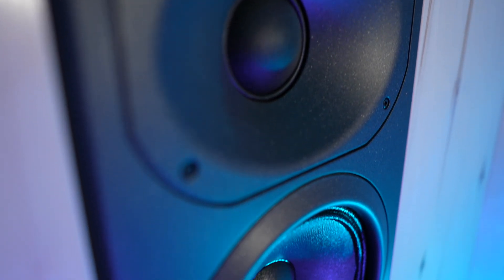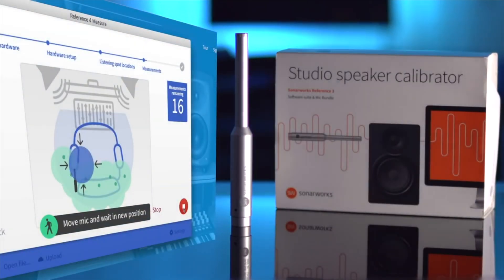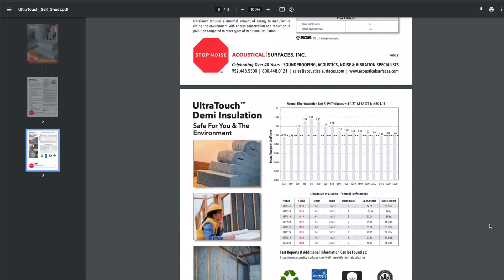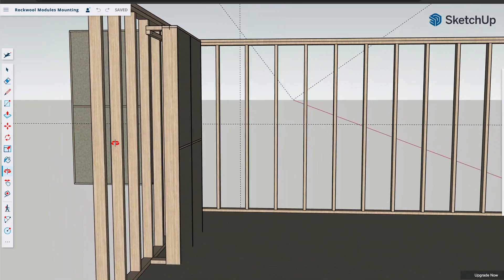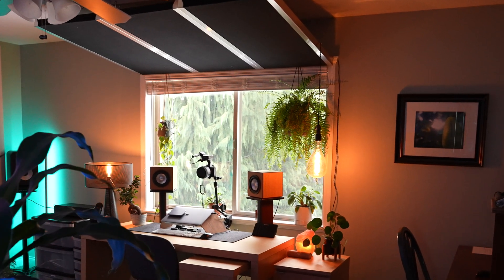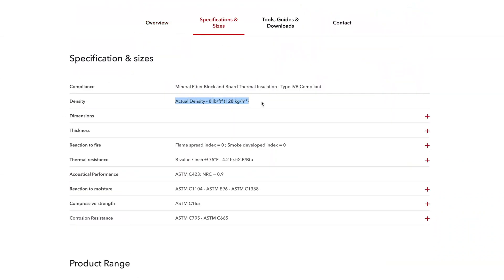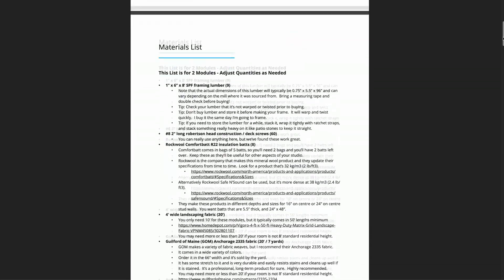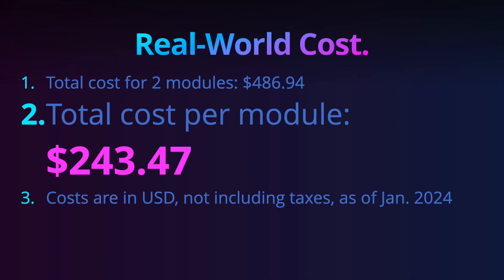How to Use Porous Absorption in Studios - Rockwool + Fibreglass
0:00 Intro
1:50 Materials Used for Porous Absorption
2:15 How Does Porous Absorption Work?
4:01 How Sound Really Moves Through Air
5:24 Gas Flow Resistivity, GFR, Acoustic Impedance
6:30 Density & Depth
9:37 Graduated Density
11:21 Area of Coverage
11:51 Decay Time Goals & RT60, T60, T30, T20
14:21 Why Floor to Ceiling Acoustic Panels Are Better
15:48 Outro